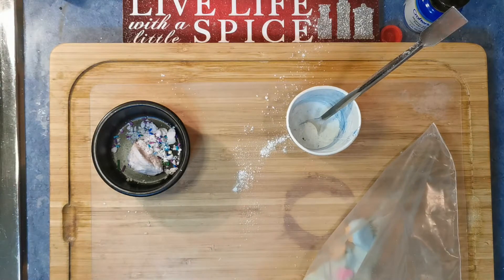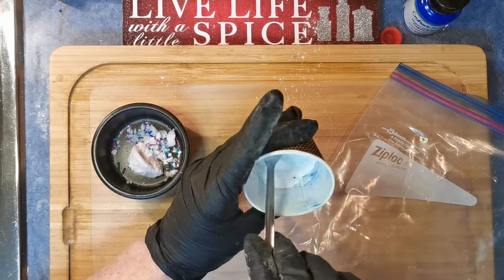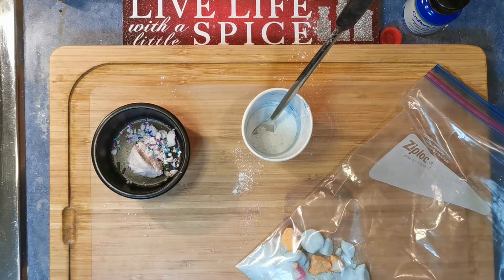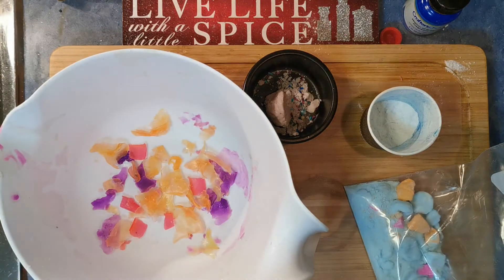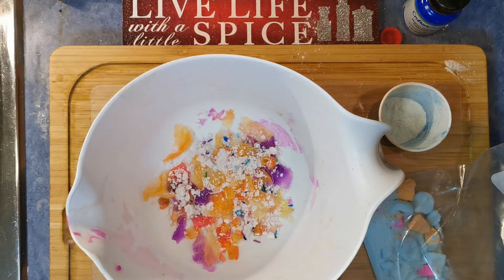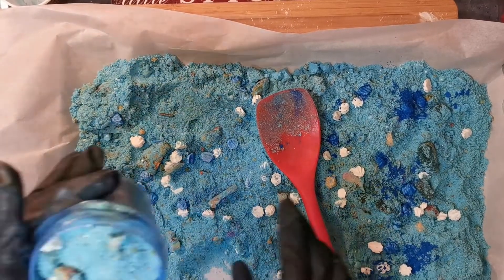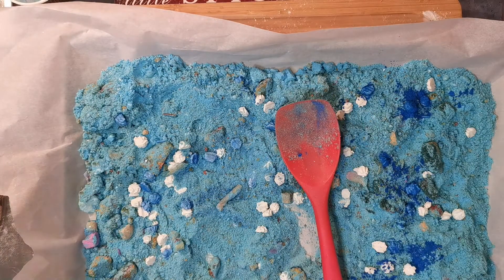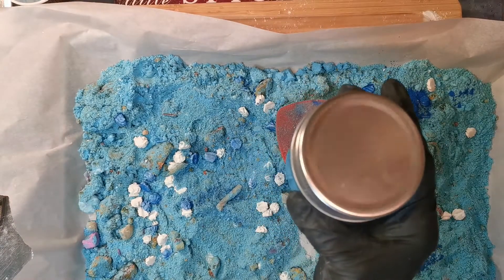🧚Making Authentic Bleue Fairy Dust 🧚‍♂️Chatty Version 🛁 Jentle Soaps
This sparkle creation is now in the Etsy shop! Check out how I used the fairy dust to it's MAX! Fun stuff you can DIY with any bath bomb and a few other ingredients if you want to up your game!

Want some of the treats aired on my Live feeds? Get them here. You get $5 discount and so do I!

 Jentle Soaps Att. Jen Olson 2591 Cook St Victoria, BC V8T3R8 Canada

Want a 3D printers for yourself? Here is a link to the one I have...